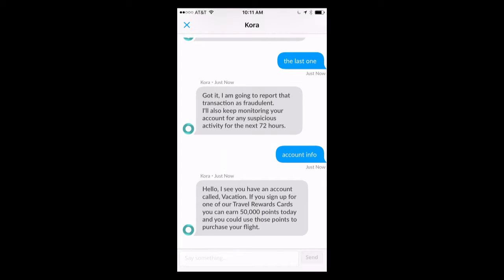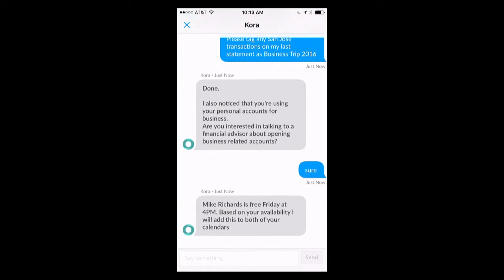FinovateSpring 2016 / Kore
Kore demoed at FinovateSpring in 2016.

Kore is an enterprise software company established to simplify how people work and customers engage with the brands they trust. The Kore Bots and Messaging platforms support a variety of markets, including but not limited to financial services, insurance, business services, high-tech, retail, healthcare, and franchise.